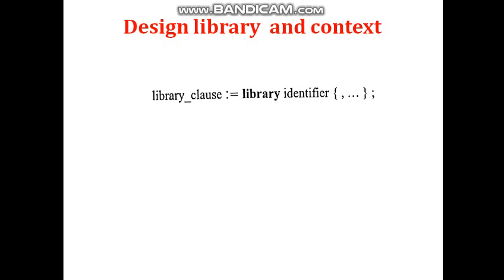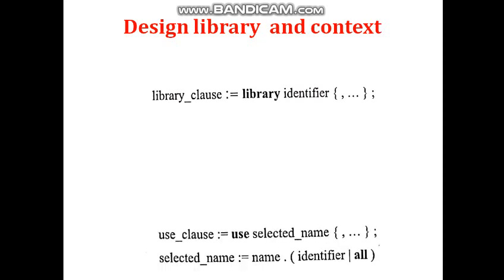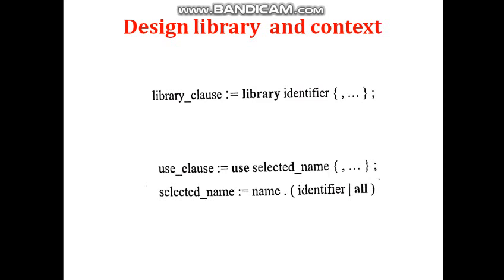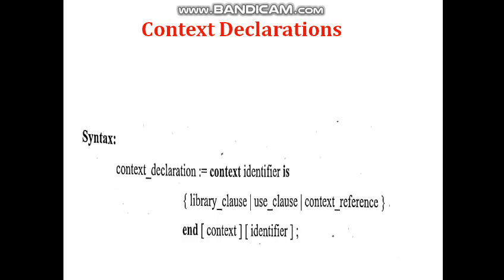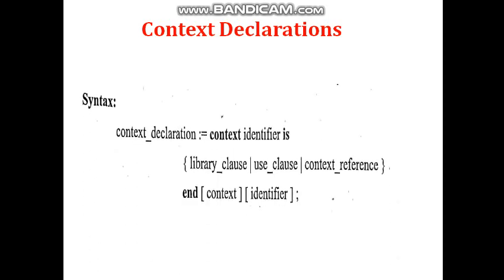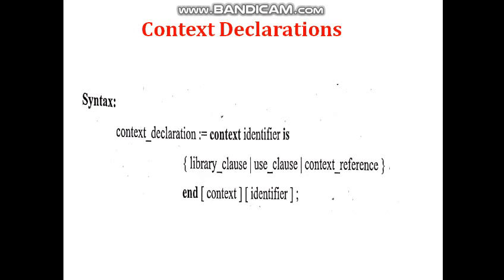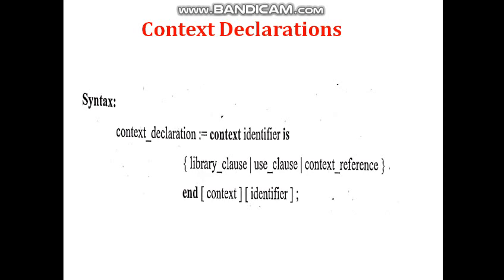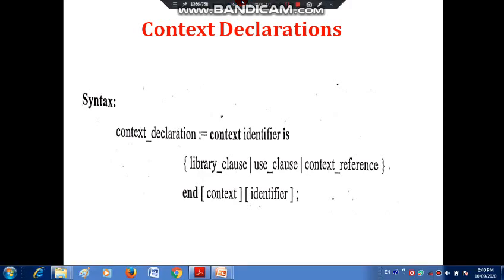Unit No 2 12 Design Process 2